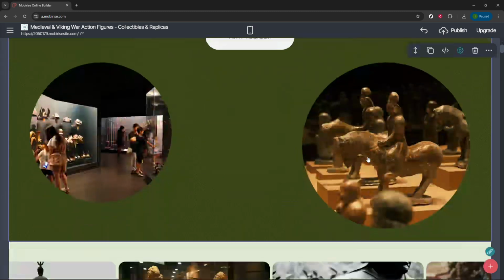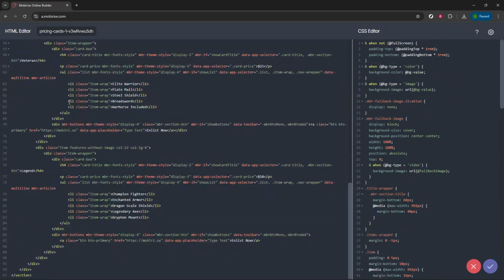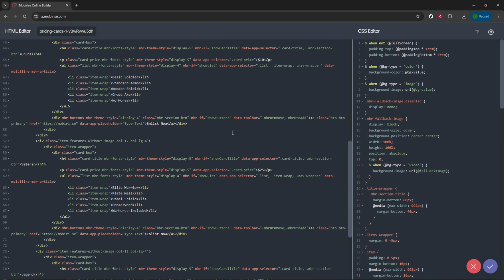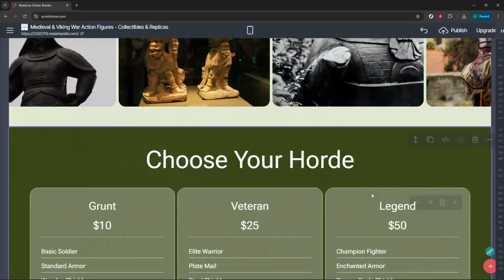How To Generate Html Code On Mobirise Website (Working 2026)